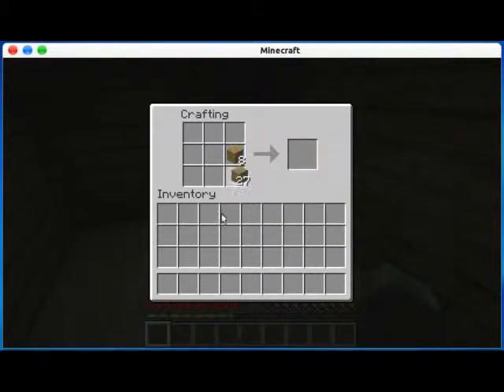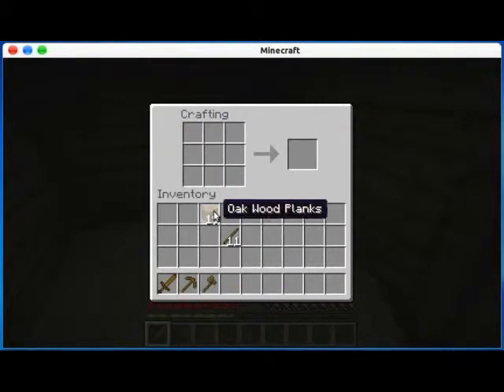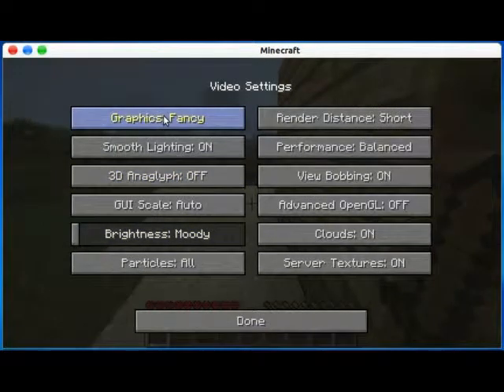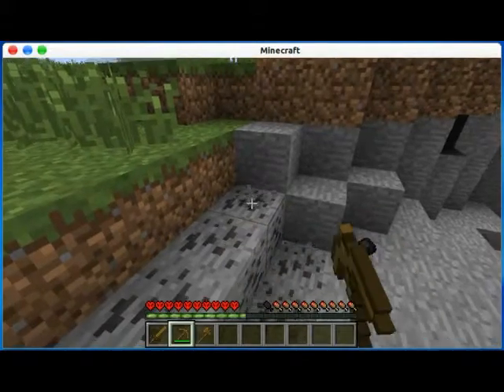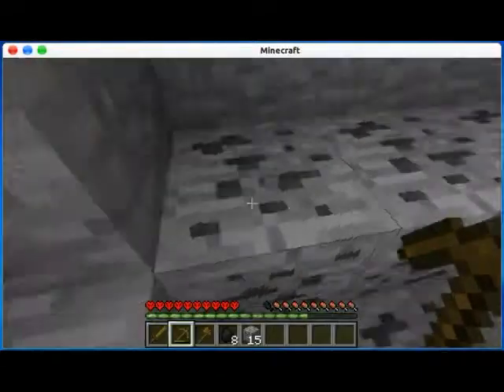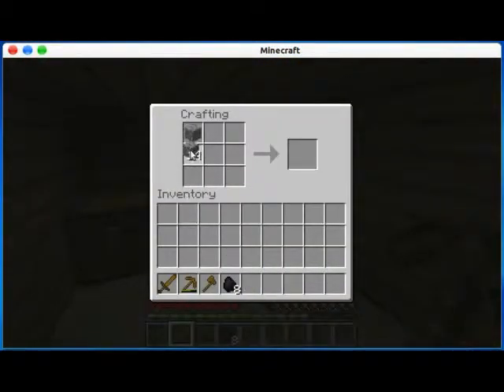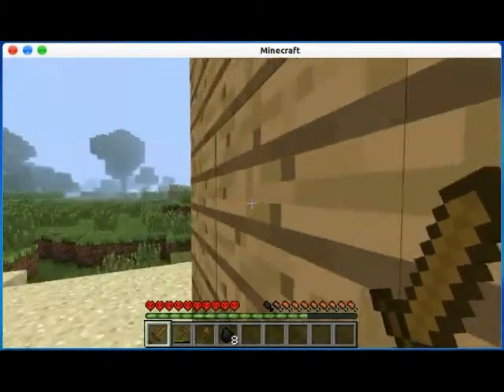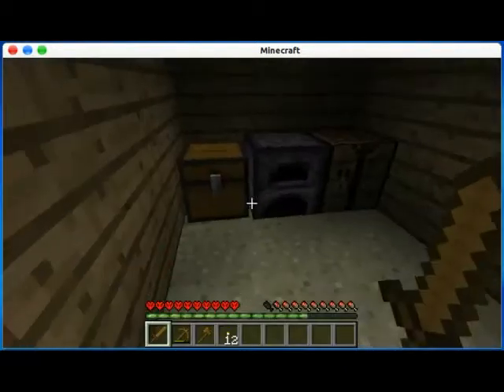Minecraft test on fancy graphics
This is a test on zorin os